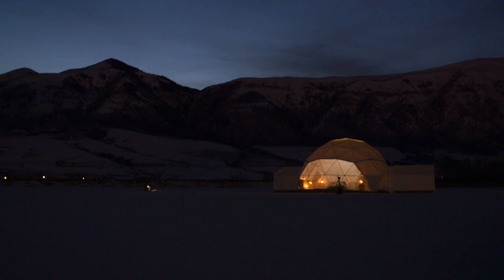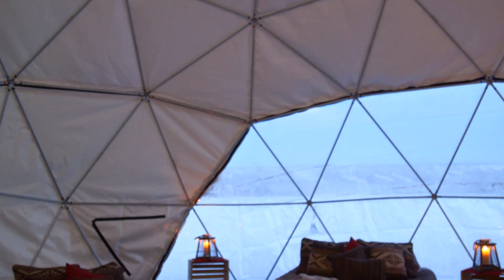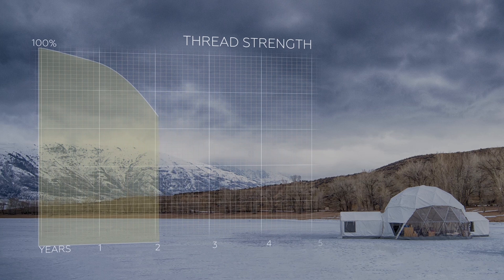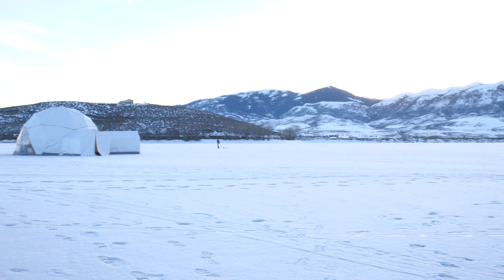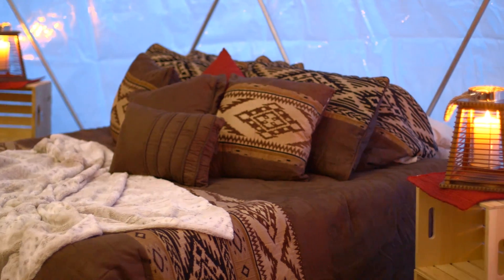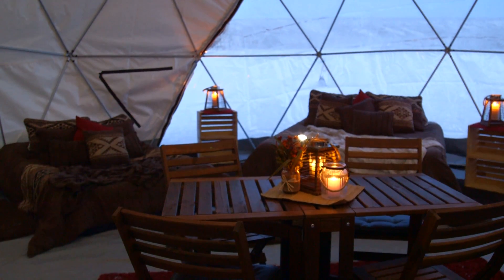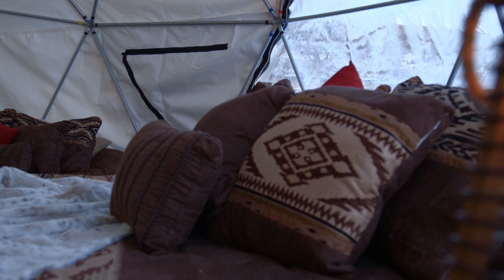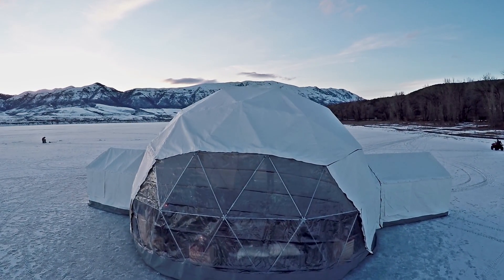Vital Domes - About Our Domes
We filmed this on Twin Lakes near our production facility in Clifton, ID.